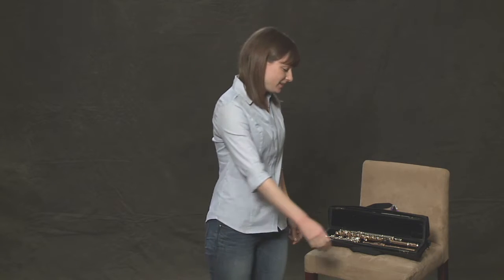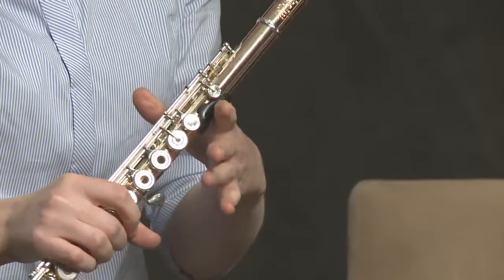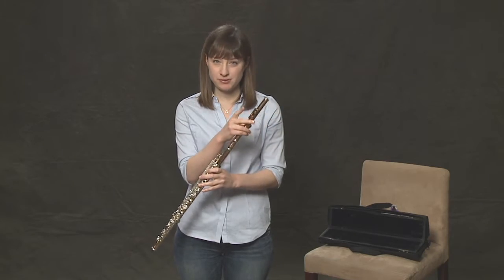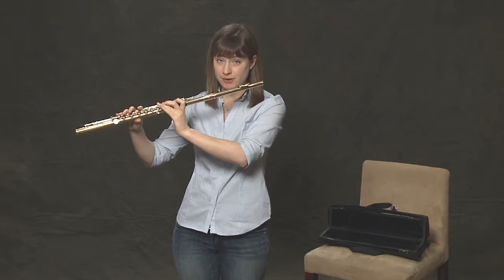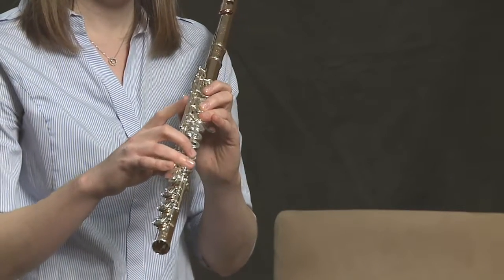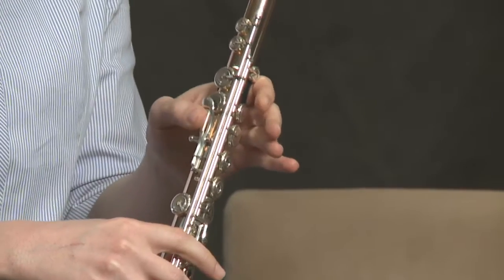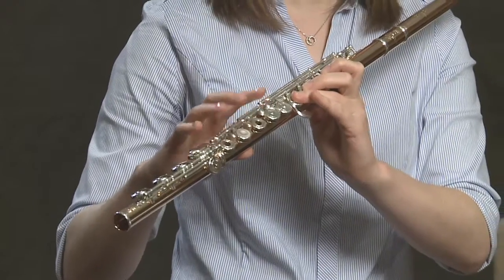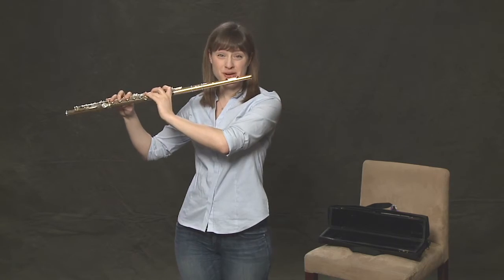Learn From A Master Flute 5 Lesson Holding the Flute With Musician Elise Shope Henry